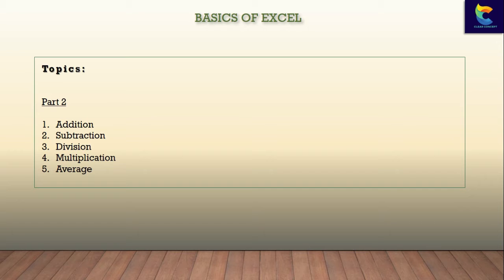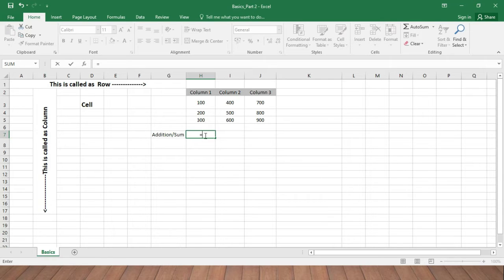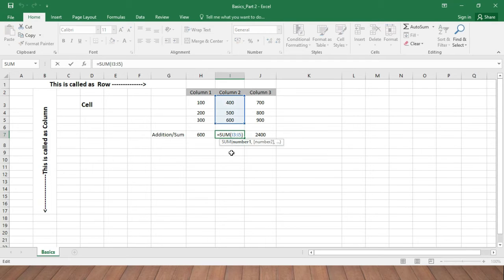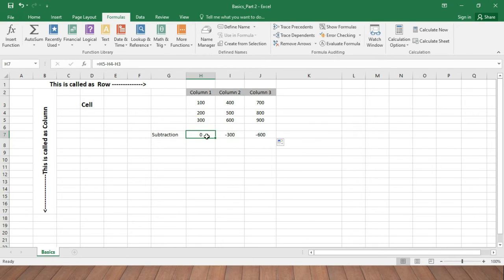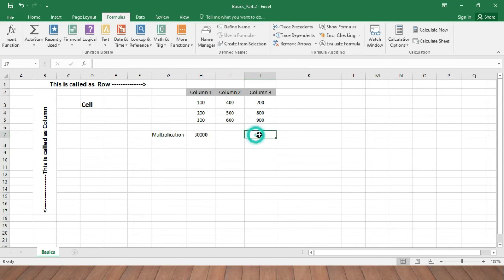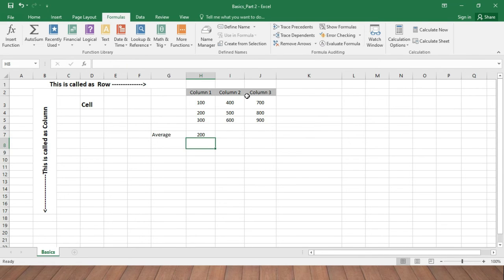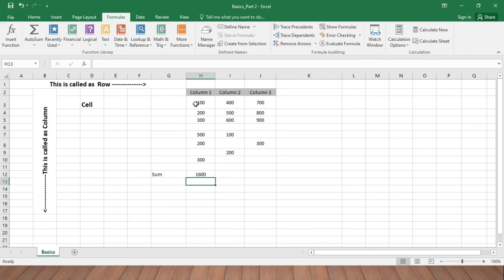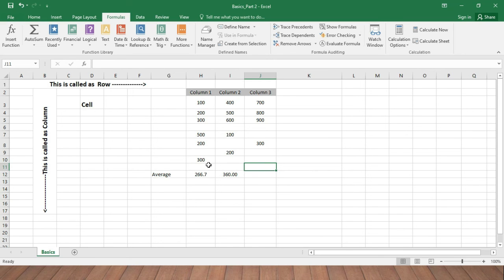How to do Addition Subtraction Division Multiplication Average in MS Excel # With/Without formula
Tutorial Video on Microsoft Excel for those are new to Excel. Here I am starting with very basics and gradually moving towards advance level. These videos will be helpful for Teachers, students, candidates preparing for various govt exams including professionals who are seeking solution to their daily excel hiccups.